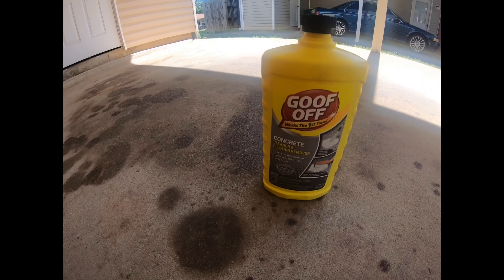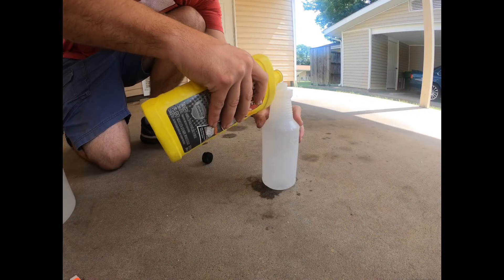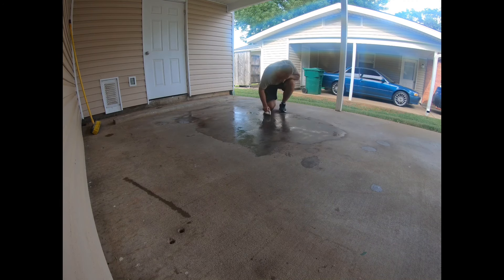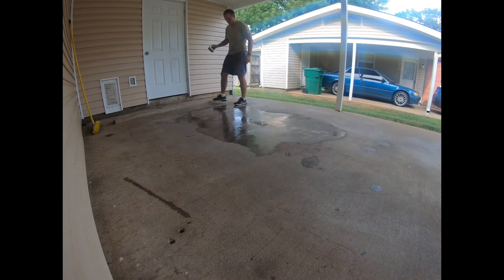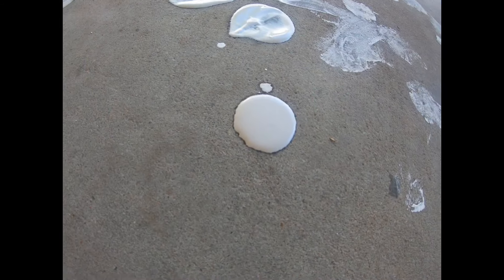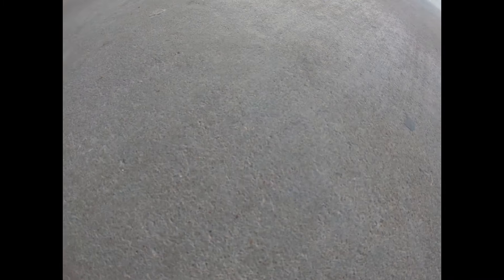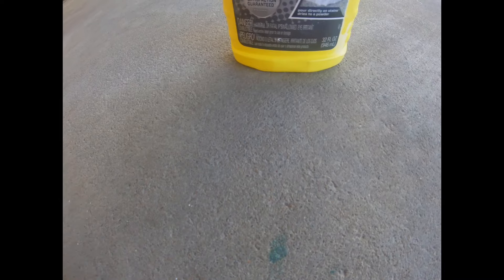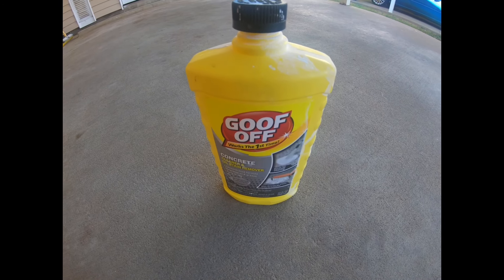How to remove big oil stains from concrete with one product//It actually works!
This video shows how to remove oil stains from concrete using one simple product.  It is very simple to use, and it did a really great job of removing small and big oil stains from my concrete. I have a really old concrete driveway, and many of the stains were also really old so I wasn’t sure I could get them out.  Goof off concrete oil stain remover pulled All the oil stains out very easily.  Be sure to watch the whole video to see the full product review.   I recommend using the Heavy Duty stain removal instructions.  They work much better than the general purpose cleaning instructions.  This product is really only made for oil stains.  It didn’t remove my existing paint stains or rust marks on the concrete.  The oil stains were the biggest eye sore though. Click this link to buy Goof Off concrete oil cleaner and pick up at your local Home Depot.  You can even have it delivered.